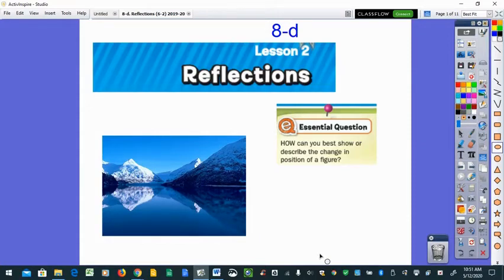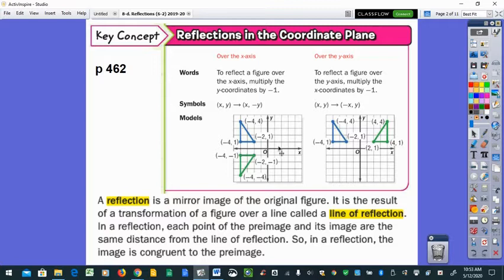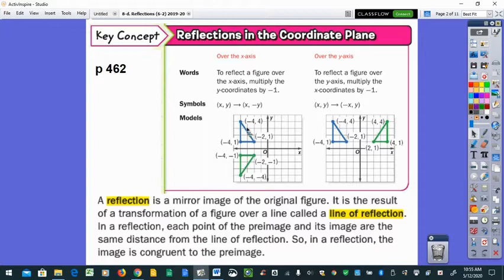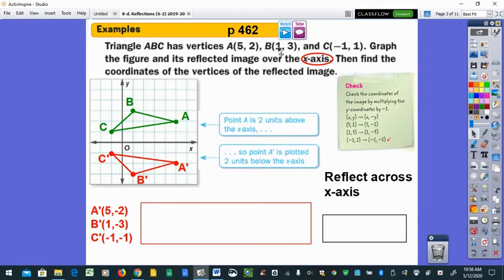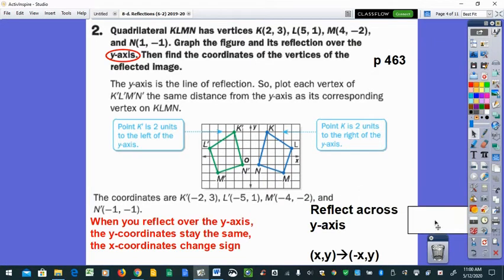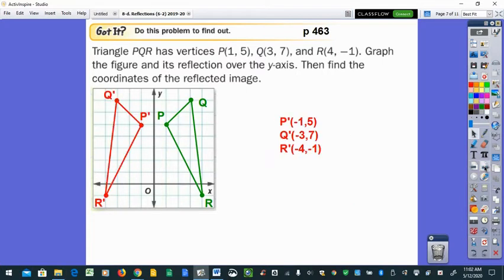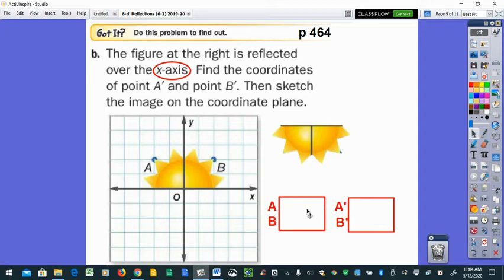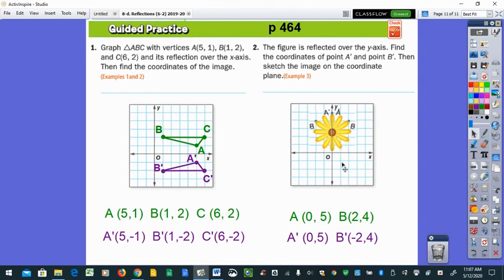Math8 8-d Reflections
Reflect shapes over the x- and y- axis